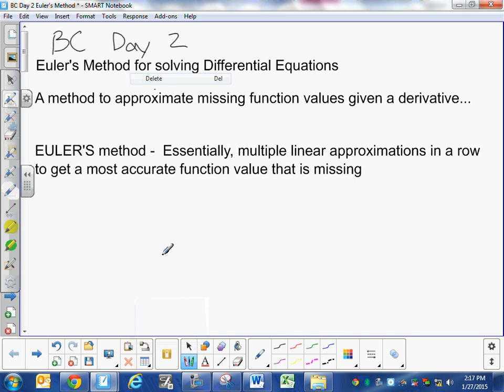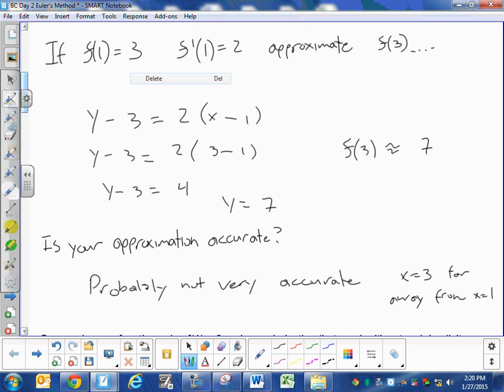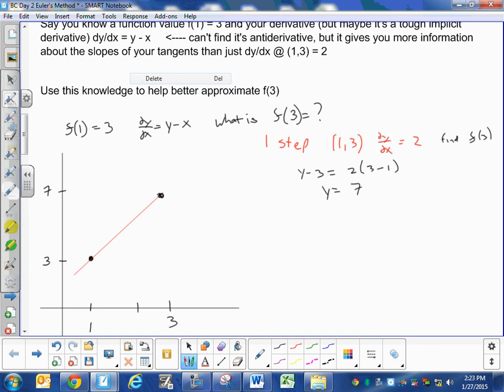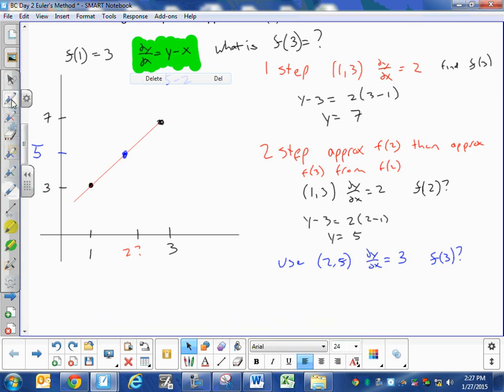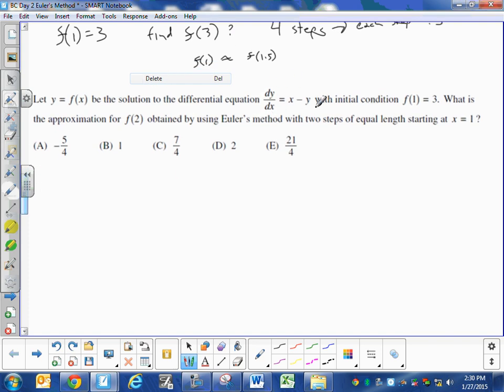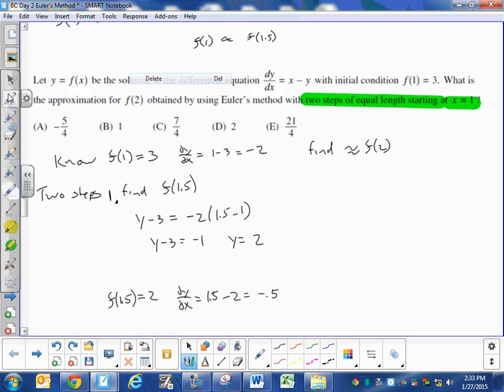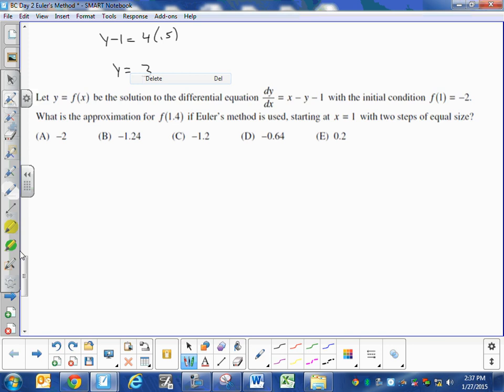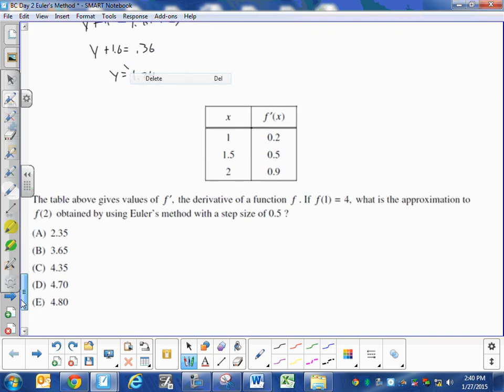BC Day 2 - Euler's Method